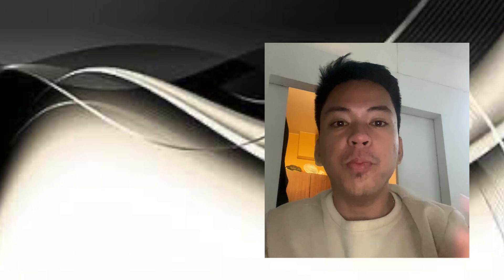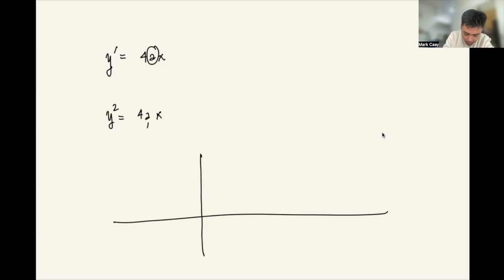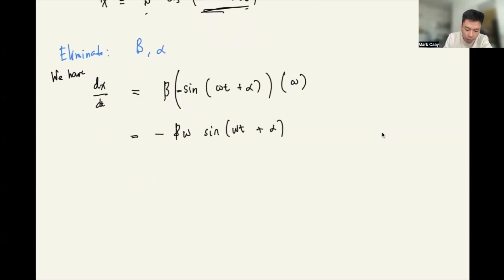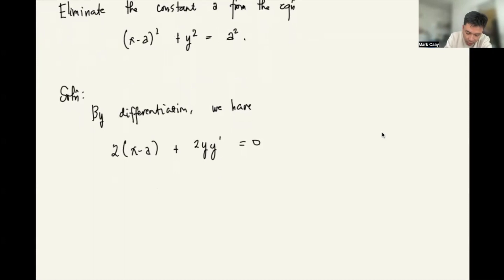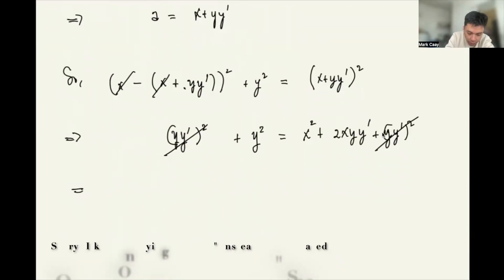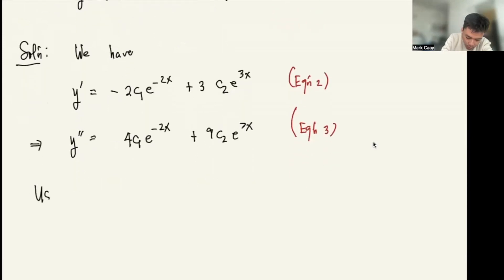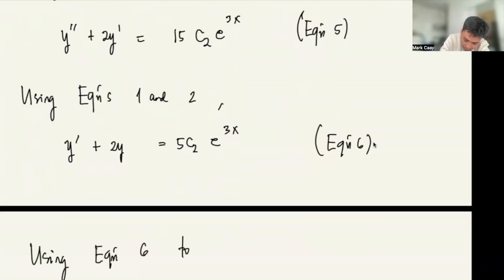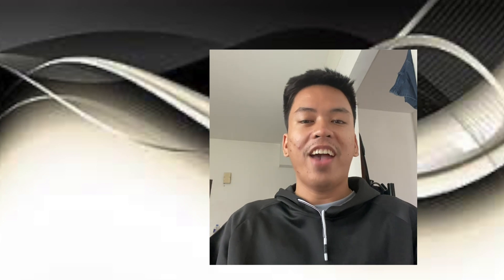Elimination of Arbitrary Constant (Differential Equations)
The reason why we perform the elimination of arbitrary constant is because we want to uniquely determine the rate of differentiation in a given equation.